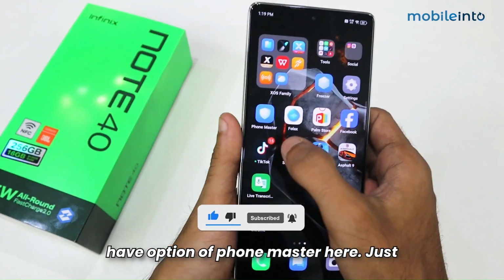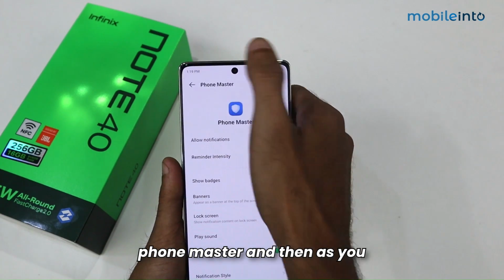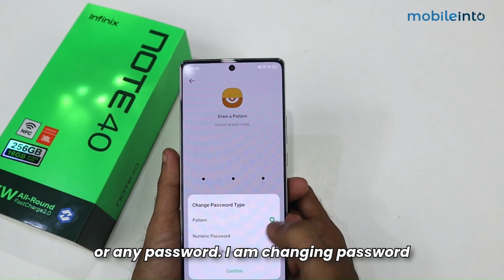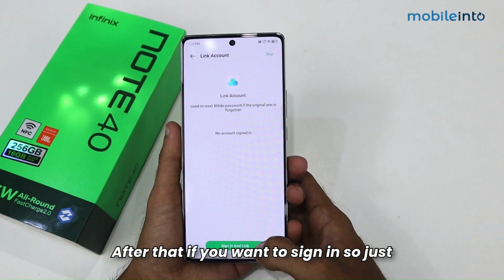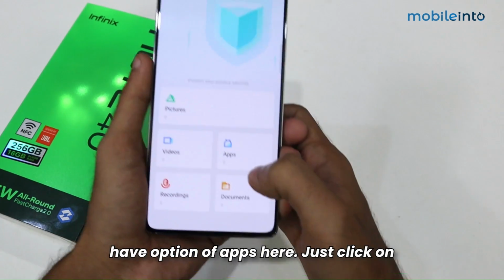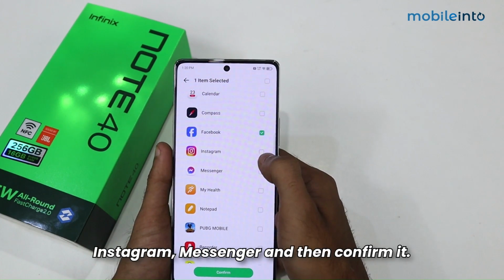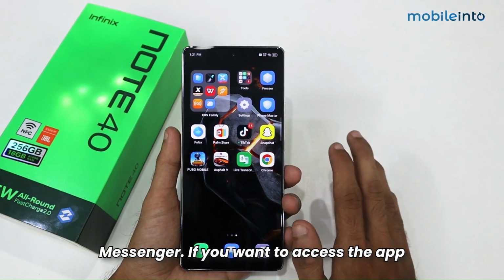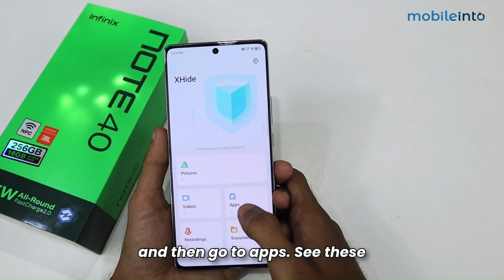How to Hide Apps In Infinix Note 40 | App Hide Settings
How to hide apps in infinix note 40 with this app hide settings tutorial. Whether you want to keep certain apps private or organize your home screen, this video will show step-by-step procedure.